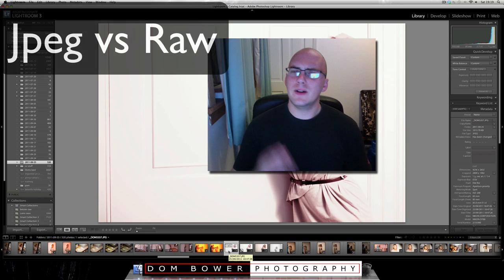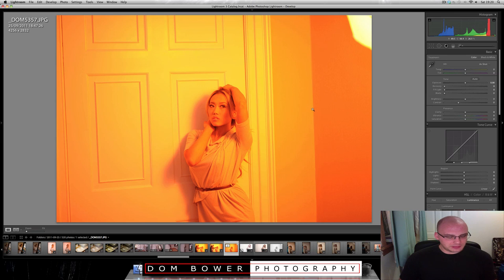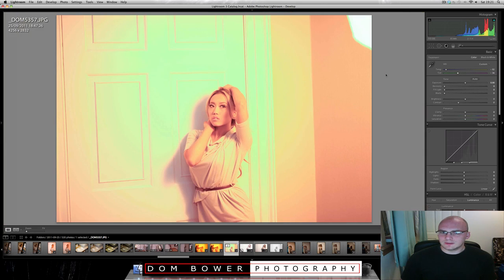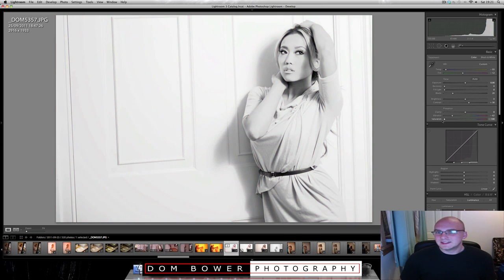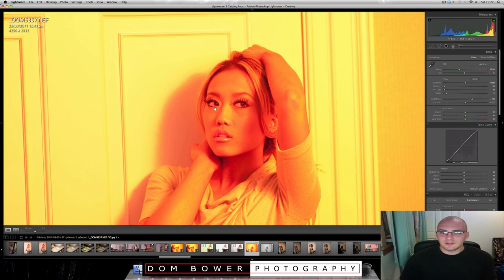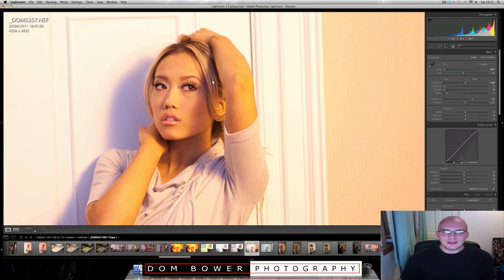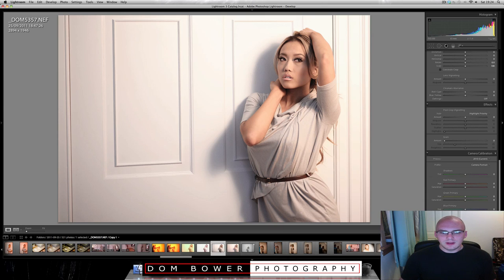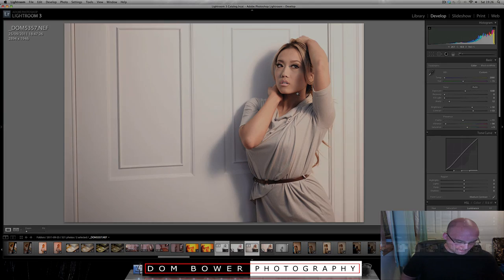Raw Vs Jpeg: White Balance Recovery example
Camera used =
Lens used Flash used